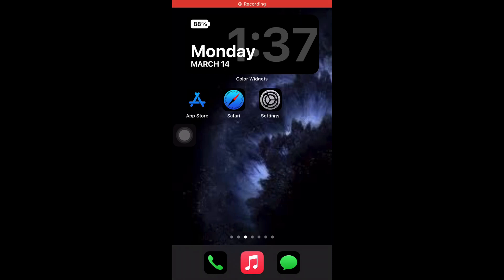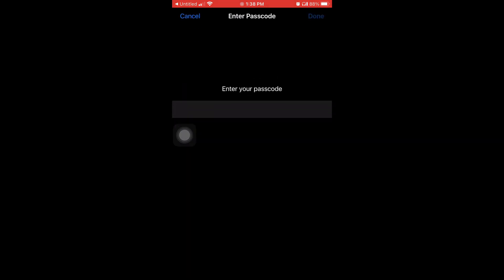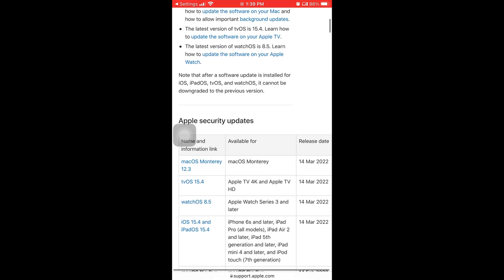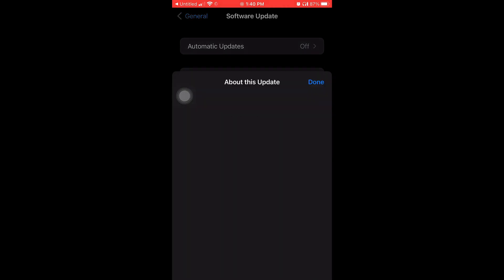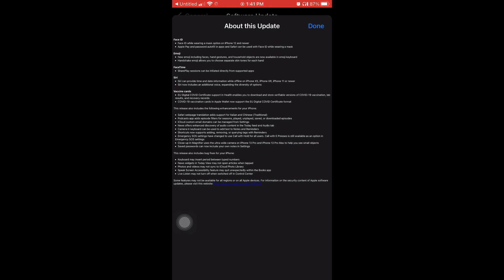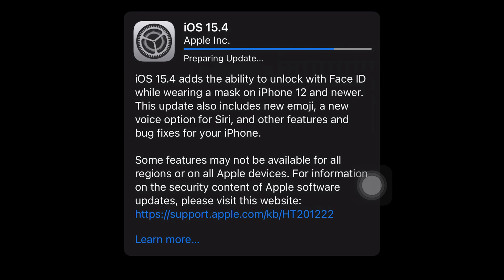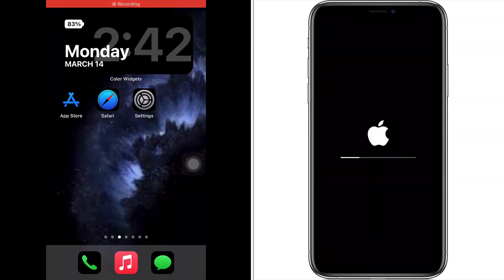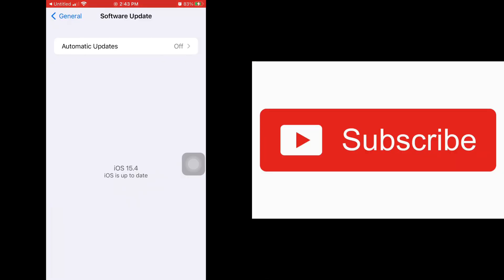iOS 15.4 is Out Now and 10 New iOS 15.4 Features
How to Download and install iOS 15.4 and iOS 15.4 has 10 New features that Young Jon shows y’all in this video